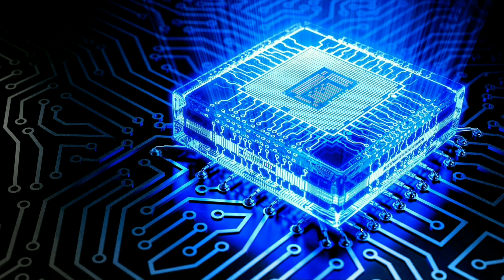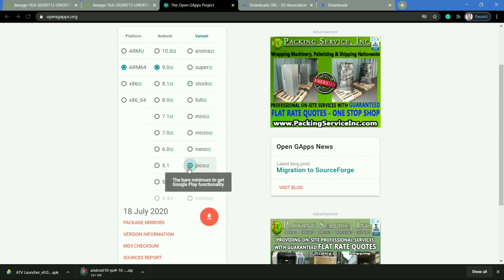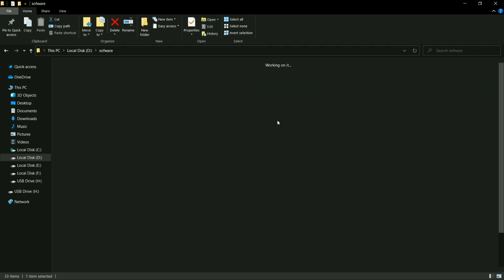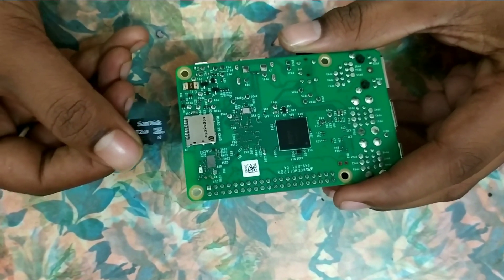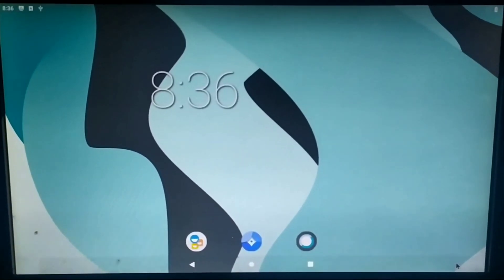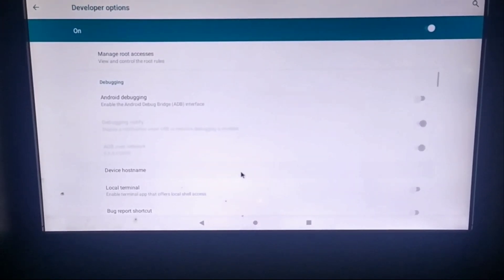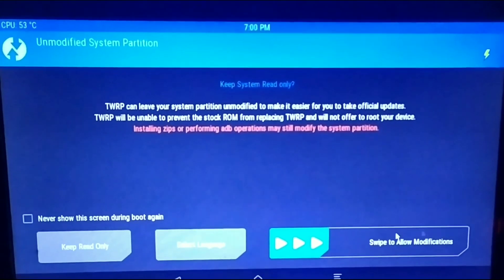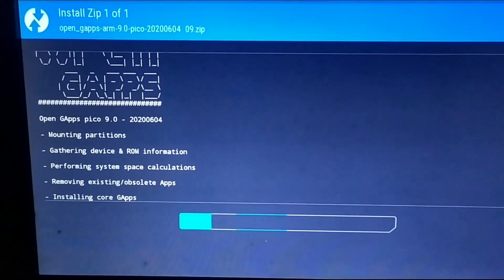How to build your own ANDROID SMART TV using Raspberry Pi 3 | LINEAGE OS Unofficial Version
Hey guys this is Linux Nox in this video we will install  Lineage OS into the raspberry pi 3.

It is fast convenient and much more other than that

The download links for the image files is given below:-

1. RASPBERRY PI 4/3b
3. RASPBERRY PI REMOTE

DO COMMENT
IF YOU HAVE ANY QUERRIES